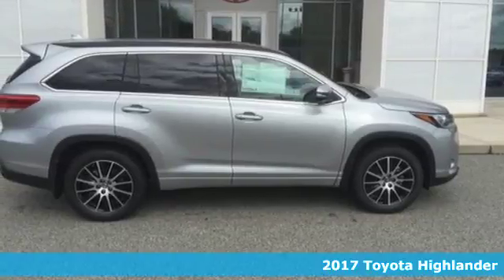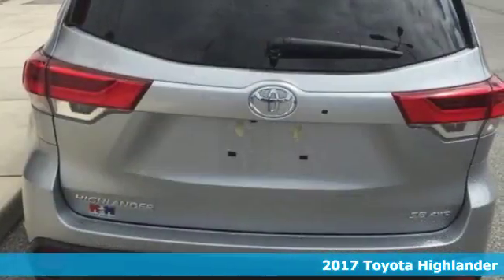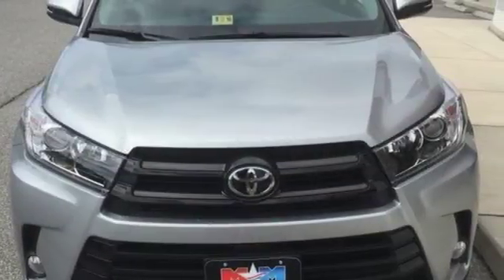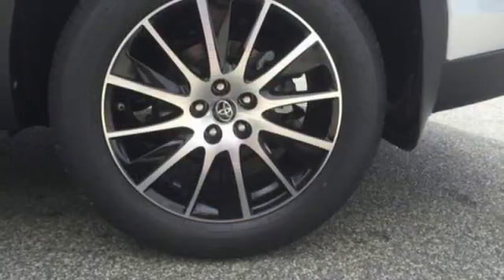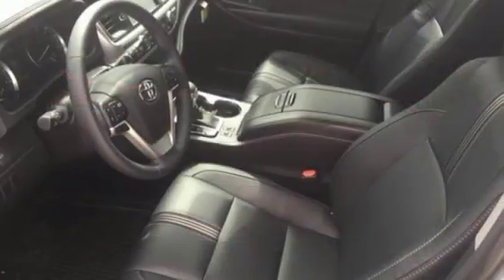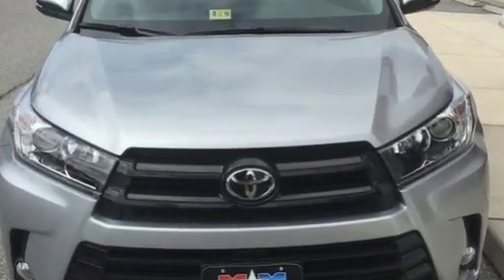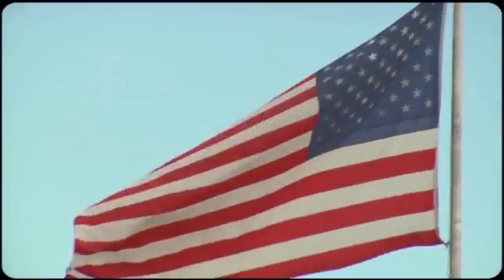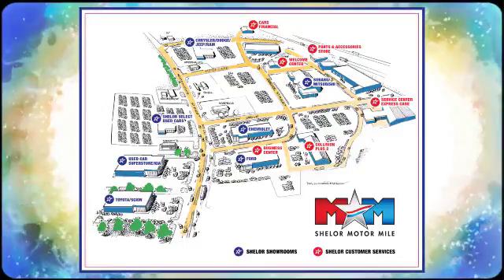New 2017 Toyota Highlander Christiansburg VA Blacksburg, VA TY171923 - SOLD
Year: 2017
Make: Toyota
Model: Highlander
Trim: SE V6 AWD
Engine: 3.5L V6 Cylinder Engine
Transmission: AUTOMATIC
Color: CELESTIAL SILVER METALLIC
Interior: BLACK
Stock #: TY171923
VIN: 5TDJZRFH7HS458249